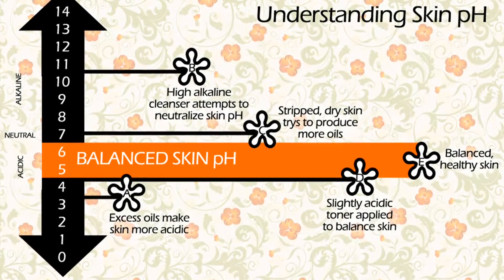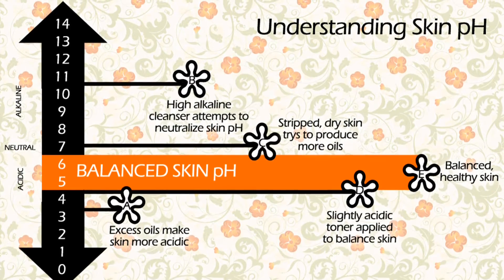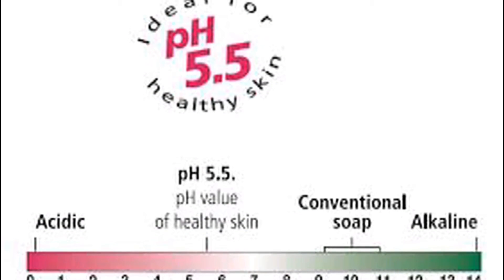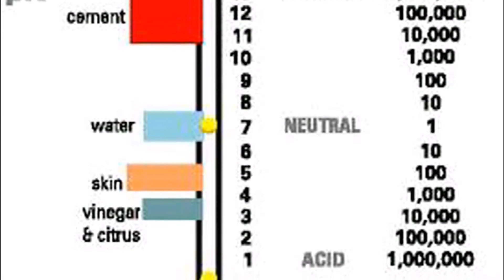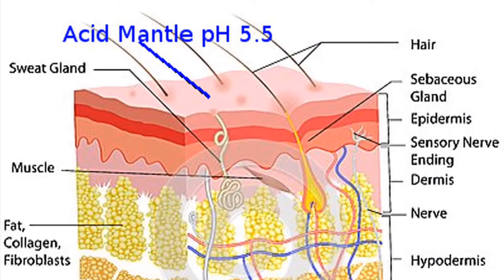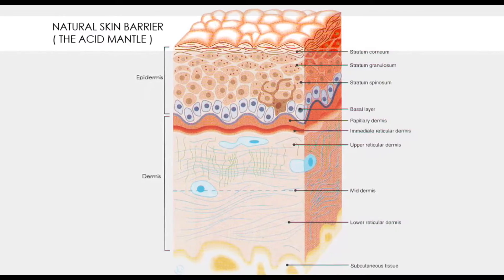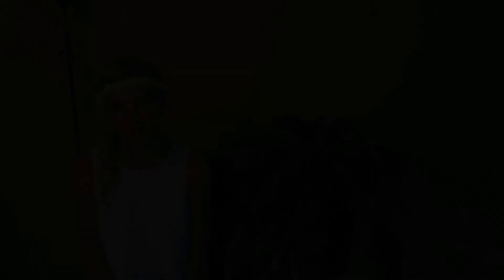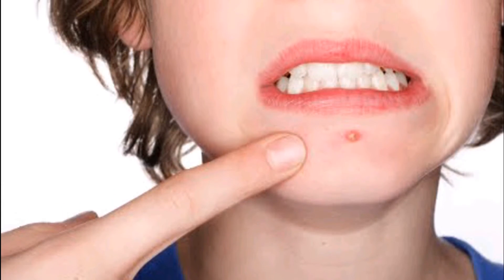Skin PH & the Acid Mantle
Why skin PH and the Acid Mantle are crucial to maintaining beautiful skin, and why our innovative Golden Radiance Facial Cleansing Elixir is your best friend / secret weapon.